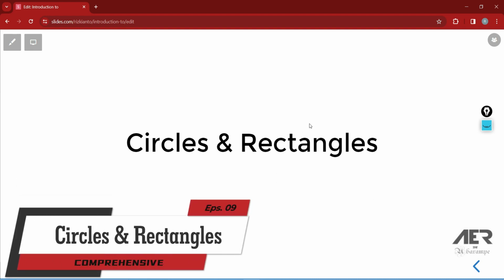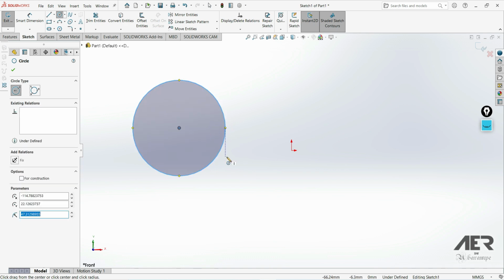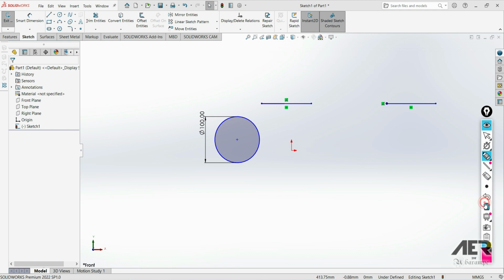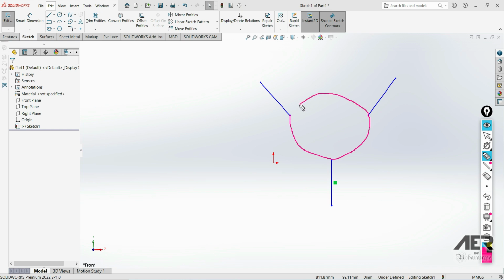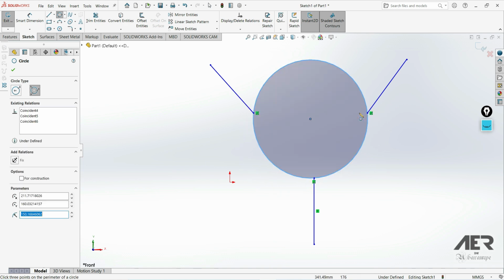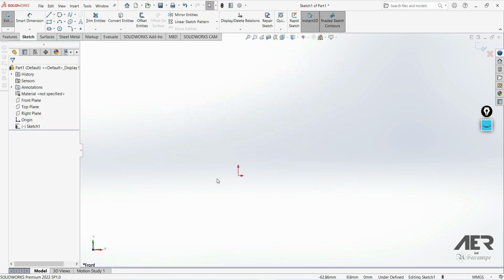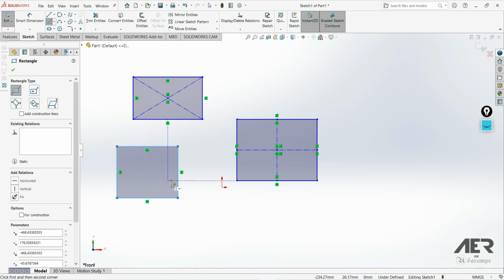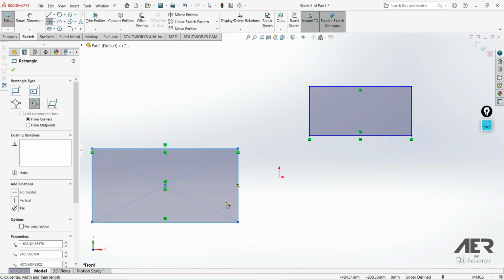Circles & Rectangles | Comprehensive | Solidworks Tutorial | #09 Eng - AER Int.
This series is an introduction to starting to learn Solidworks software by learning Mouse Handling & Workspace Accessories. At this stage, We will learn basic tools that are required for sketching your 2D Designs, We will learn Circles & Rectangles in solidworks.

This is a full-length course on SolidWorks. This course will take you on a journey from nothing to a "Professional SolidWorks Designer." We have tried to make this course so comprehensive that we can get almost all demanding topics necessary in industries.

Please understand for all the shortcomings, hopefully you can enjoy it with soothing but uplifting music. Thanks to Superfast, layer, syvl & JCedwood and of course to Solidworks and YouTube.